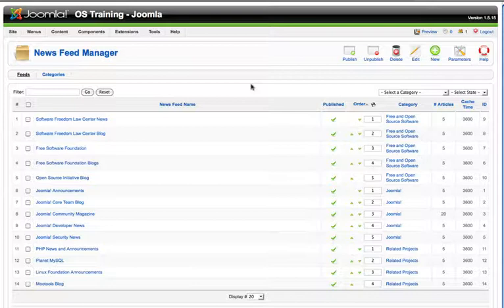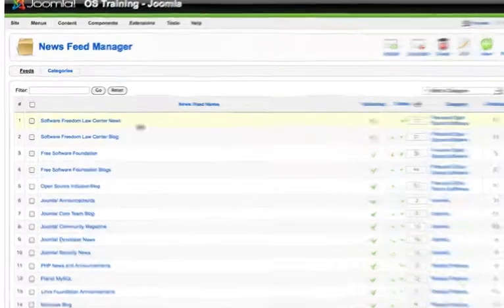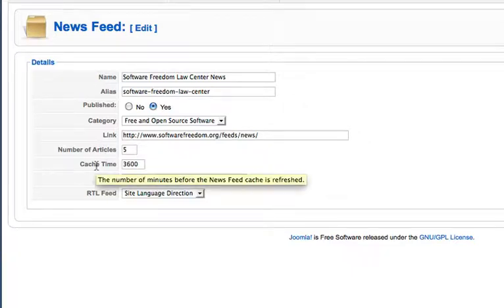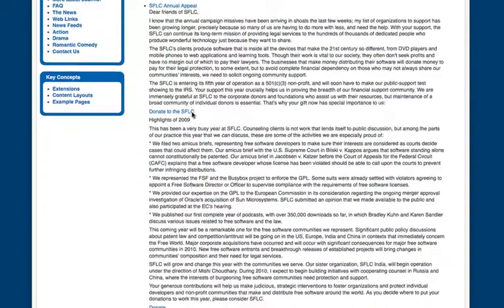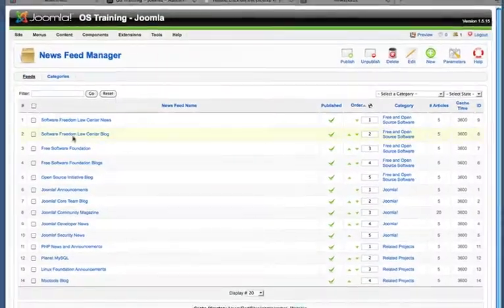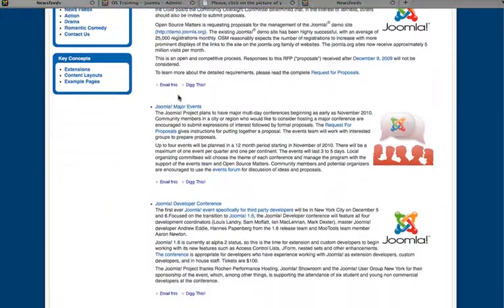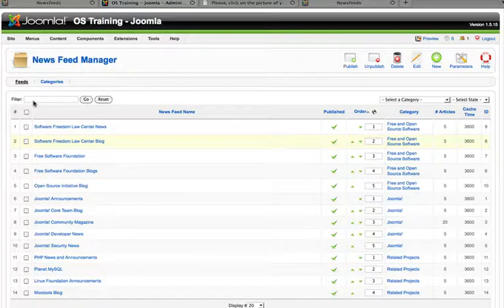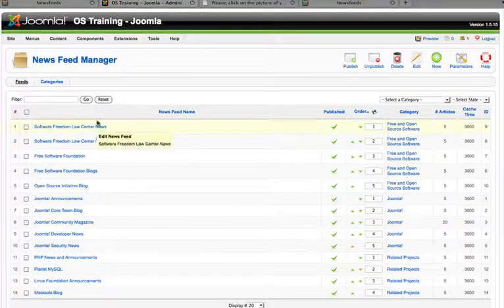Joomla 1.5 Beginner, Lesson #30: Newsfeeds